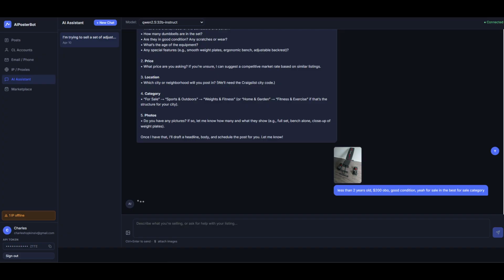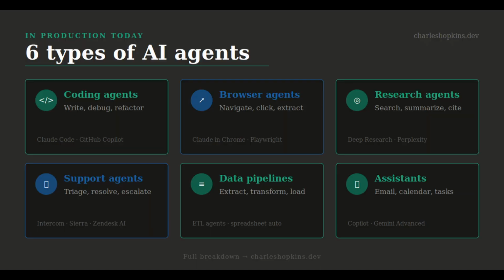What Are AI Agents? A Developer-First Overview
What exactly makes an AI agent different from a standard LLM? In this developer-first overview, we break down how to give large language models the ability to plan and execute tasks using tools.

Learn how to build AI agents, how Model Context Protocol (MCP) works, and explore the four core building blocks: Perception, Memory, Planning, and Action. I also share a real-world example of an agent I built using a local GPU and Playwright to automate selling items on Craigslist, plus a breakdown of how RAG (Retrieval-Augmented Generation) powers a B2B sales bot's memory.

⏱️ Chapters:
[00:00] - Introduction: LLMs vs. AI Agents
[00:35] - How Tools and MCP (Model Context Protocol) Work
[01:10] - Why Focused Agents Perform Better
[01:38] - Real-World Example: Automating Selling on Craigslist with Playwright
[02:52] - The 4 Building Blocks: Perception, Memory, Planning & Action
[03:30] - Using RAG and Vector Databases for Agent Memory